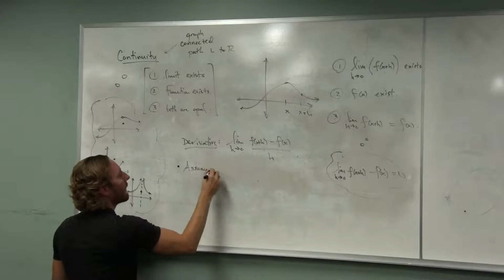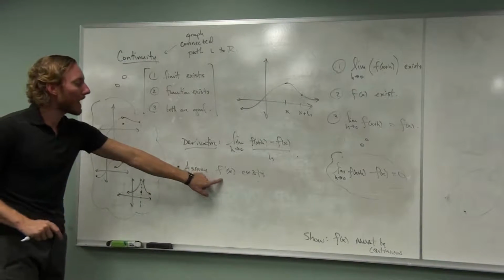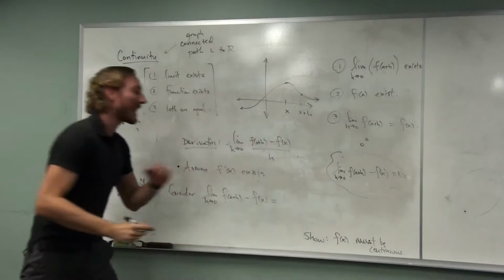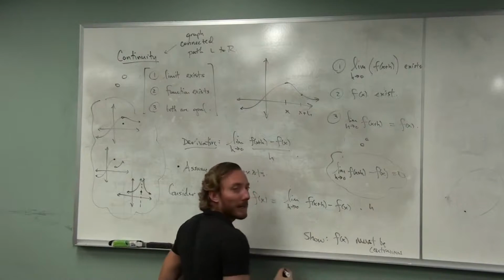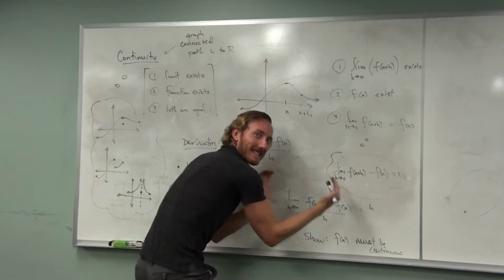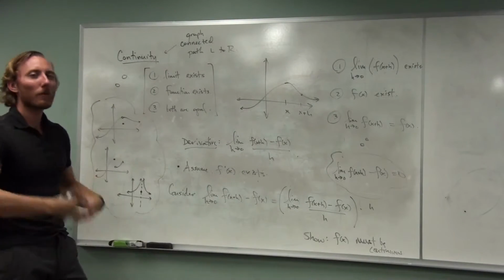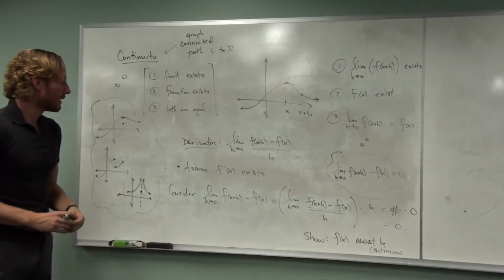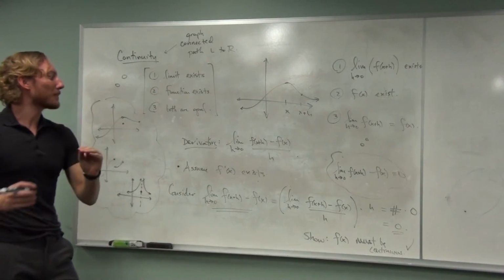Proof that Differentiability Demands Continuity